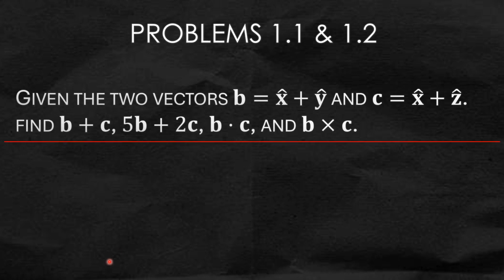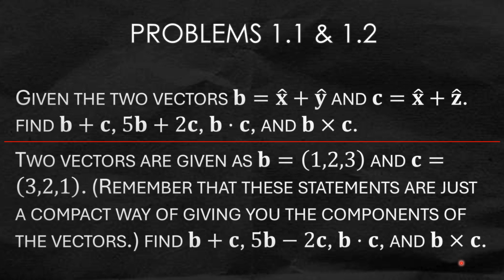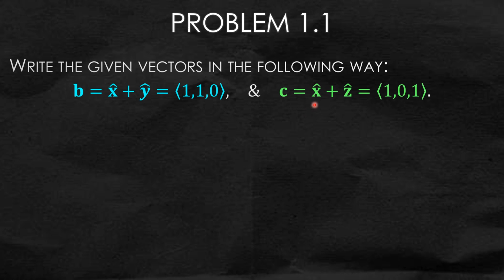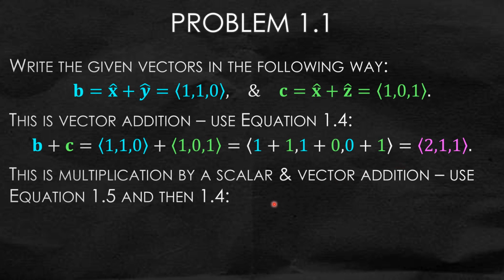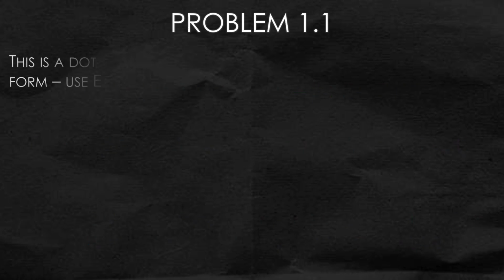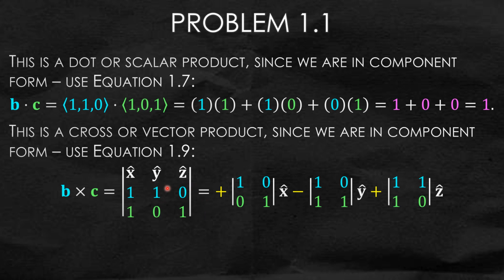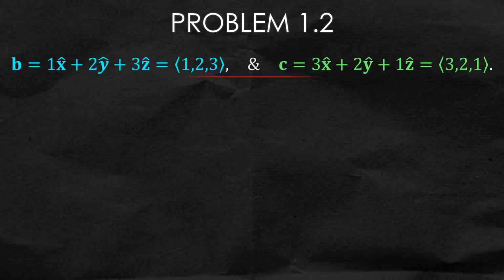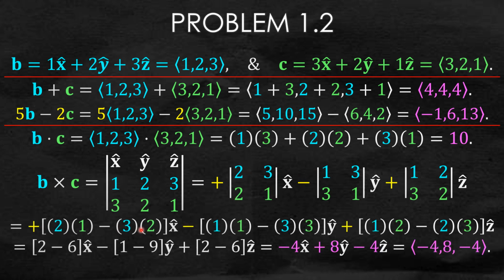Master Vector Operations: From Basic Addition to Cross Products ⇢ 1.1 & 1.2 from Classical Mechanics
Look into vector mathematics with this tutorial on Problems 1.1 & 1.2 from Taylor's Classical Mechanics. We'll cover essential vector operations, from addition to cross products, breaking down complex concepts into easy steps. Ideal for students and enthusiasts looking to enhance their understanding of vector algebra, whether for exam prep or skill refinement.

• 𝙿𝚛𝚘𝚋𝚕𝚎𝚖 𝙱𝚛𝚎𝚊𝚔𝚍𝚘𝚠𝚗 𝚃𝚒𝚖𝚎 𝚂𝚝𝚊𝚖𝚙𝚜:
00:00 - Intro & Background.
00:15 - Problem Statements.
01:57 - Problem 1.1 (a) & (b): Vector Addition.
04:50 - Problem 1.1 (c) & (d): Products.
06:58 - Problem 1.2: All.
08:46 - Concluding Remarks.
⍟ 𝐂𝐫𝐞𝐝𝐢𝐭𝐬/𝐑𝐞𝐬𝐨𝐮𝐫𝐜𝐞𝐬 ⍟
☞📚📖📓= Taylor, John R. “Newton’s Laws of Motion.” 𝘊𝘭𝘢𝘴𝘴𝘪𝘤𝘢𝘭 𝘔𝘦𝘤𝘩𝘢𝘯𝘪𝘤𝘴, University Science Books, 2005, pp. 3–41.